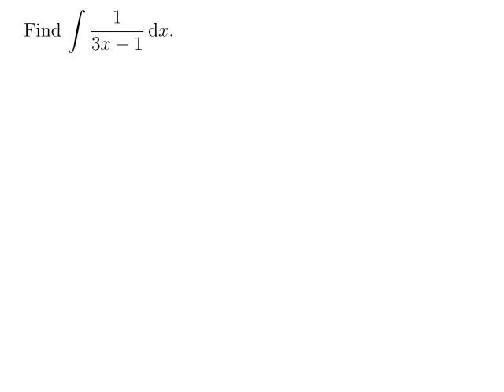EXAMPLE: Integrating a simple rational function with a linear term in the denominator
Worked example by David Butler. Features finding the indefinite integral of a function which is 1 over a linear function, using the technique of "divide by the constant derivative".